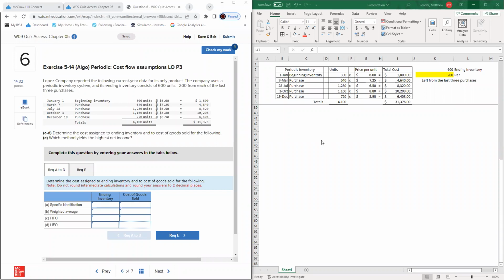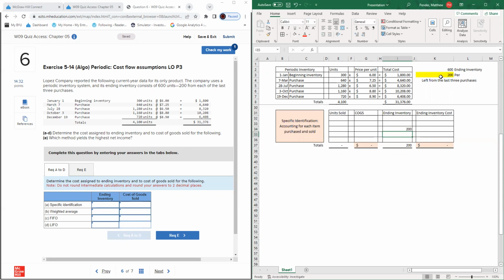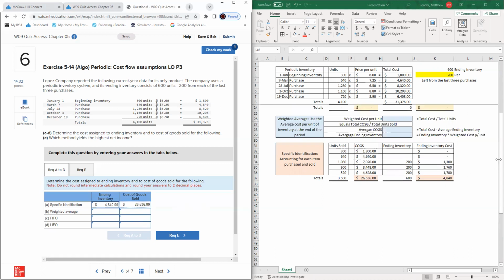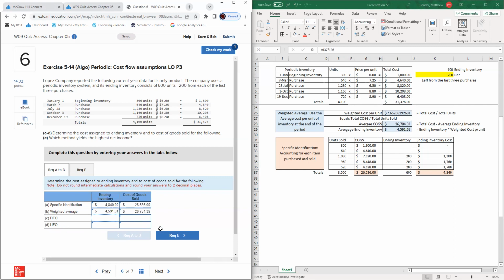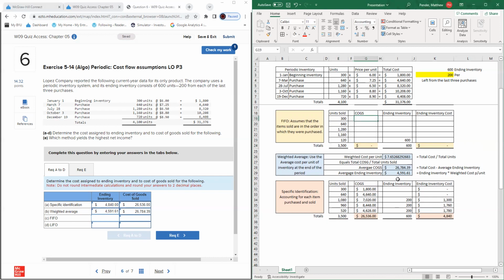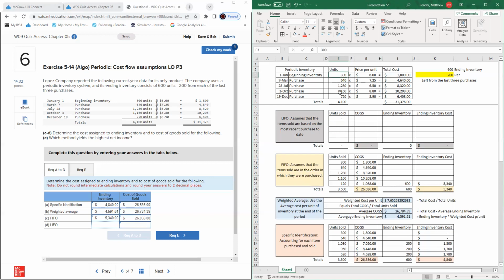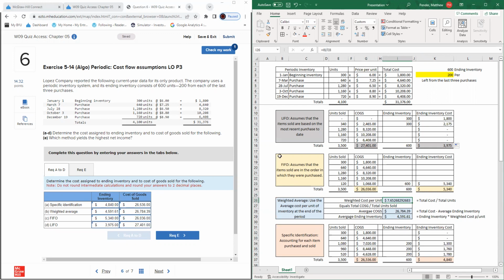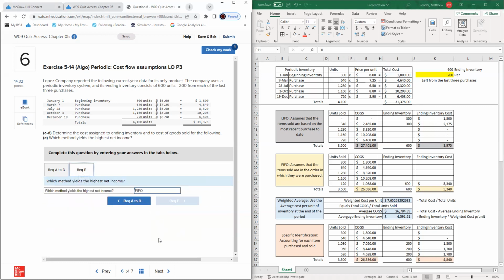W09 Chapter 5 Quiz Access